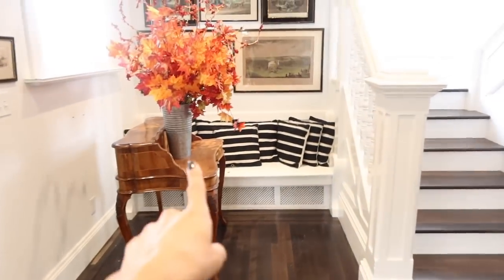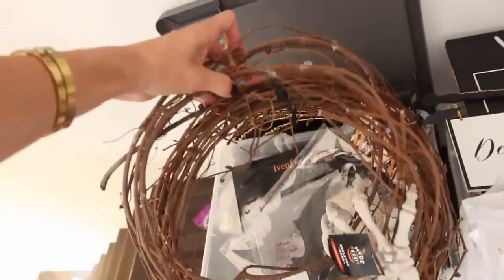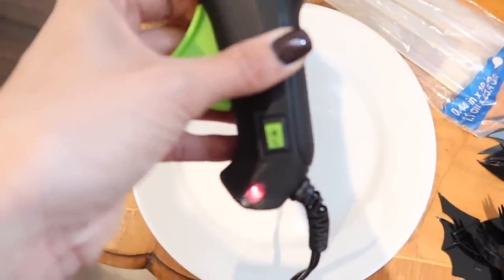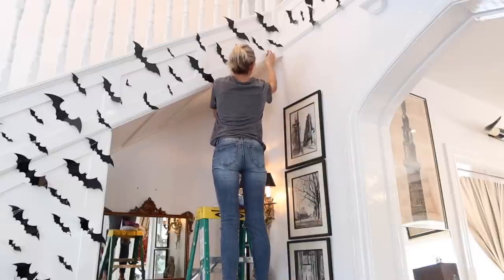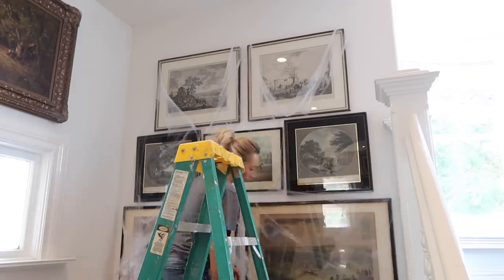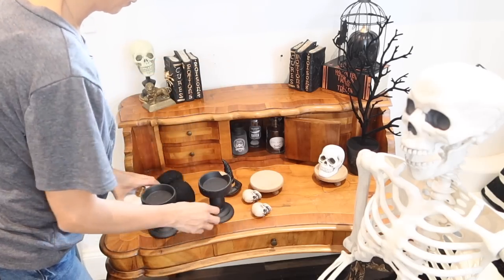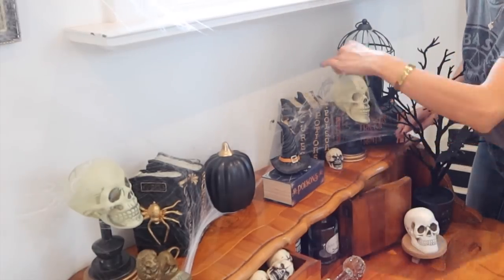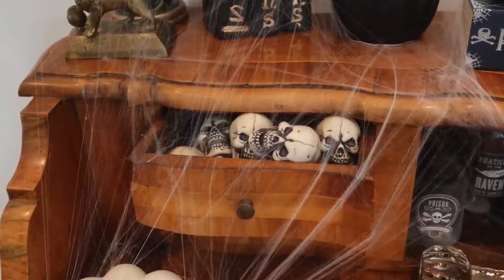🦇 BEST HALLOWEEN DECORATE WITH ME 2020 🦇🕸️ HOW TO DECORATE WITH SPOOKY BAT SWARM AND SPIDER WEBS 🕸️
Welcome to our haunted farm house! DECORATE WITH ME FOR 2020 HALLOWEEN ENTRY WAY - HOME DECOR! DIY BAT SWARM, SPOOKY SIDER WEBS, AND DEAD AND BREAKFAST! Let's decorate together for Halloween 2020!

Today we are going to do a beautiful and kid friendly fall halloween home decor, all items are linked below. I will teach you how to DIY the best spider webs, hot glue your bat swarm and set up a fun dead and breakfast! I hope you enjoy this super fun decorate with me and you get inspired to get your halloween decor out! So happy you are here!

Larger bats
Little Skulls
Hot Glue Gun

Sanderson sisters tee
Basic Witch Tee